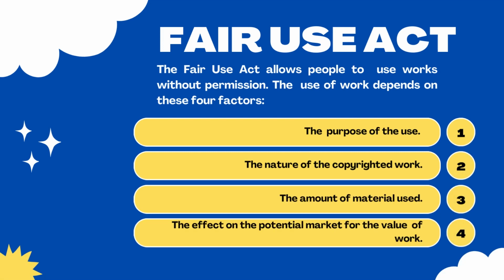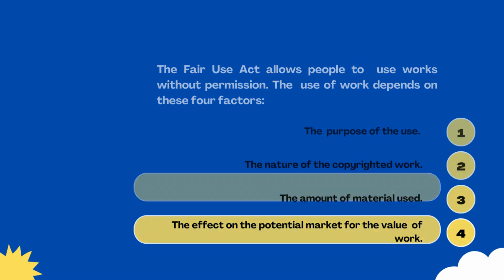Professional Development Presentation Khan